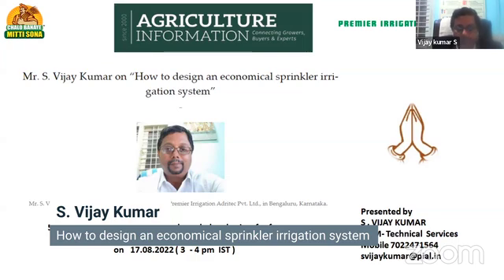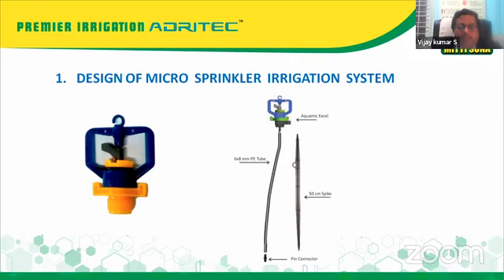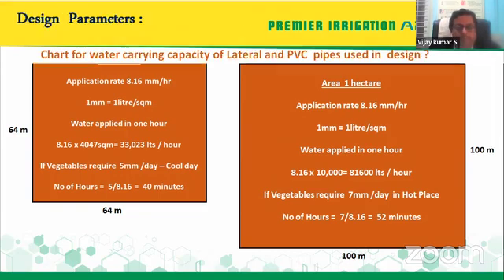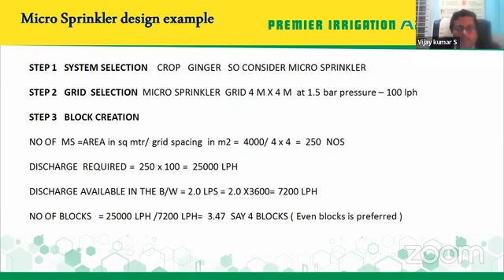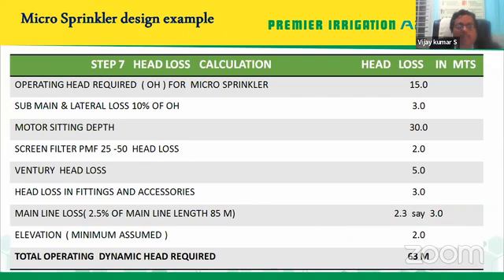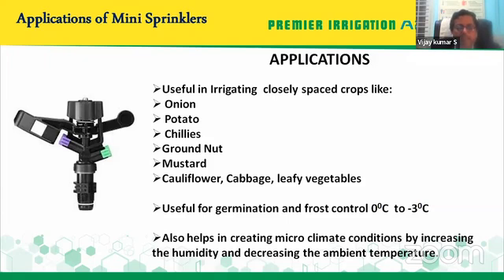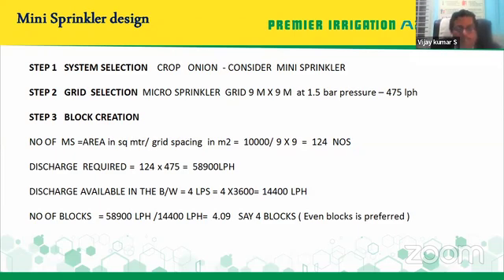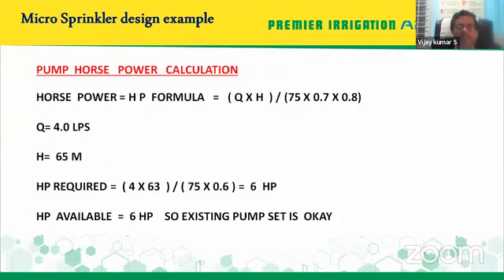How to design an economical sprinkler irrigation system - By S. Vijay Kumar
Mr. S. Vijay Kumar is an AGM - Technical Services at Premier Irrigation Adritec Pvt. Ltd., in Bengaluru, Karnataka